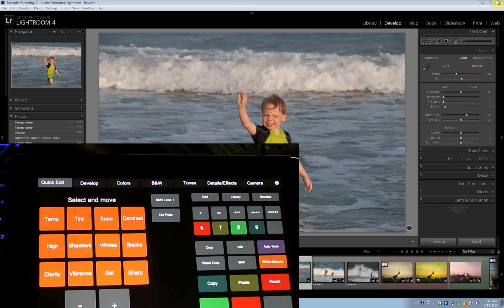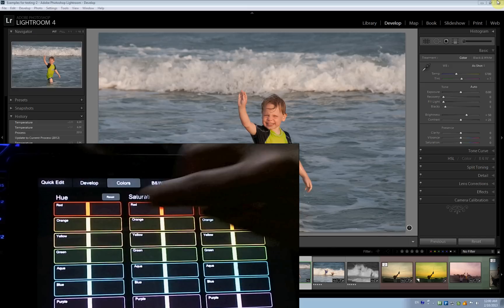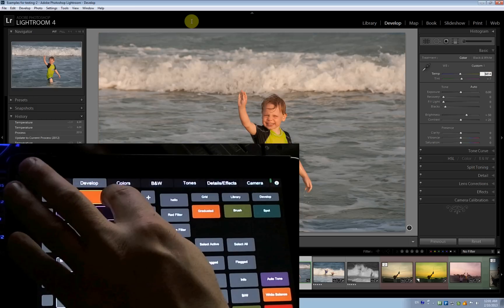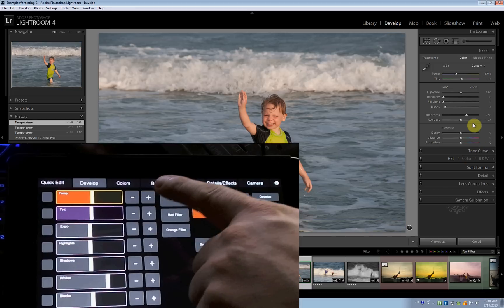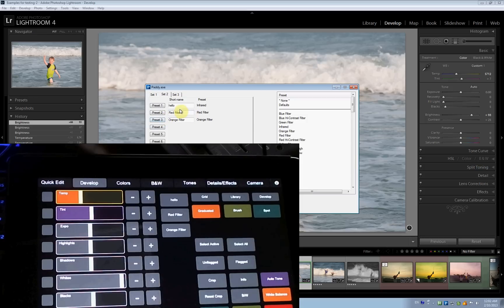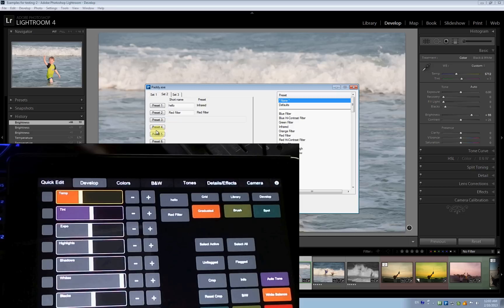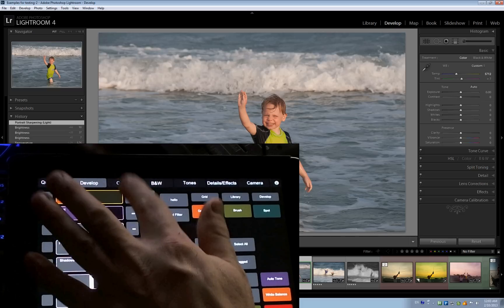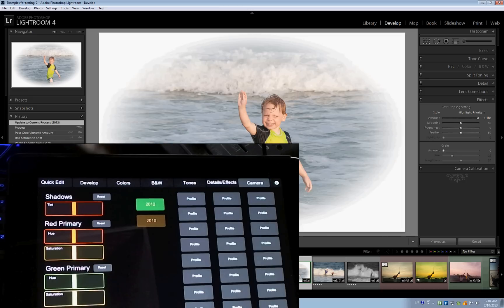Paddy: Using IPAD for Lightroom edits (Preview)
Preview of the next Paddy version: Editing pictures in Adobe Lightroom using an IPAD interface. More to come soon.